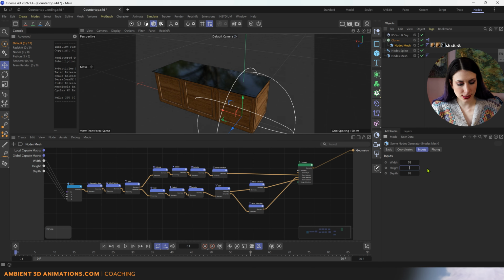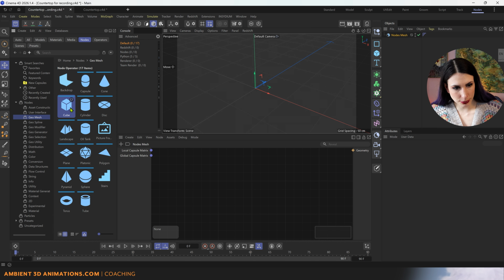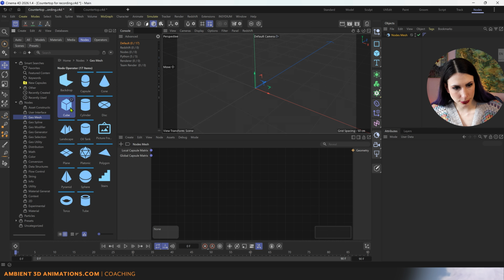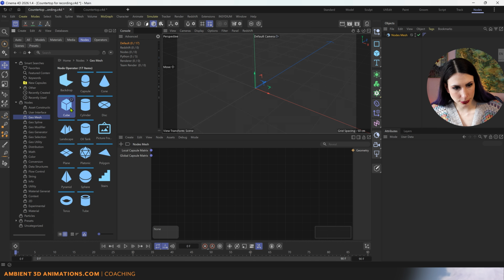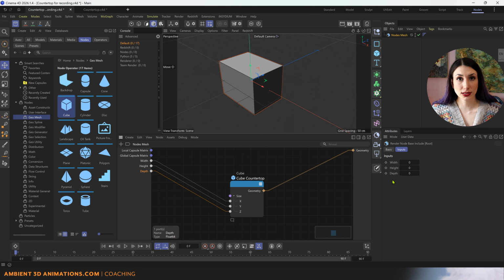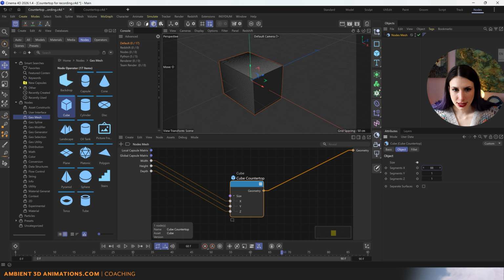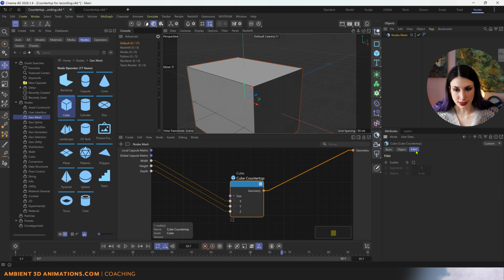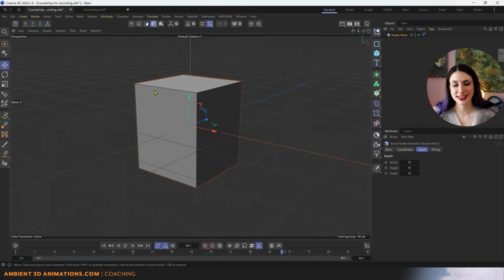Cube Node in Cinema 4D Nodes Course Part 3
In this Cinema 4D course, you'll learn how to 3D model with nodes and capsules to create parametric models. Here we cover one node at a day at a beginner friendly pace. I'm a 3D motion design freelancer and 3D coach. Lessons come out Monday, Wednesday and Friday.

0:00 Learn how to 3D Model with Nodes and Capsules Intro
0:32 Cube Node Parametric Modeling with Inputs Start
1:36 Where is the Cube Node?
2:20 Basic Settings for Nodes
3:20 How to Comment on Nodes
4:04 How to Add Ports to Nodes
9:31 Learn a New Node